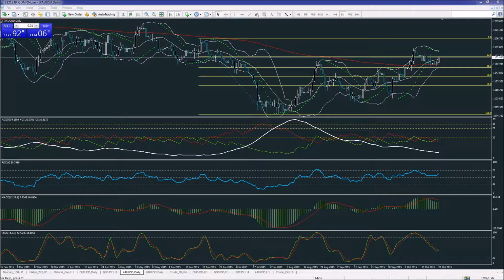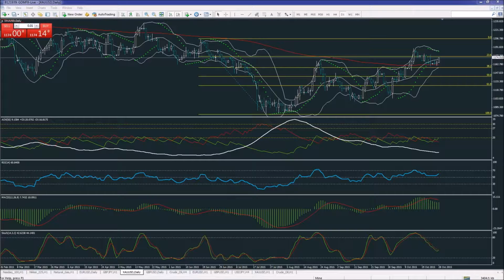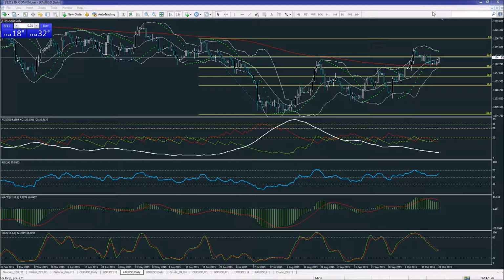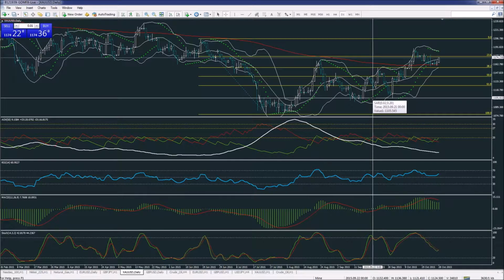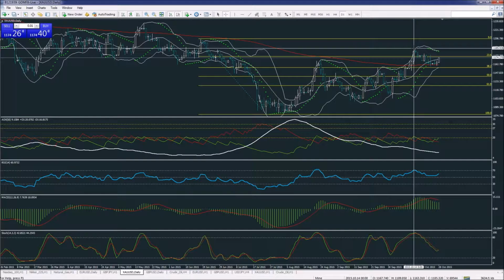News Trading Webinar Series - Trading Gold @ GDMfx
Watch our Trading Experts in this FREE detailed Webinar series to learn more about the News Trading and how to harness that potential with your trading strategy.

This is the 4th webinar of the News Trading Series and its topic is "Trading Gold"